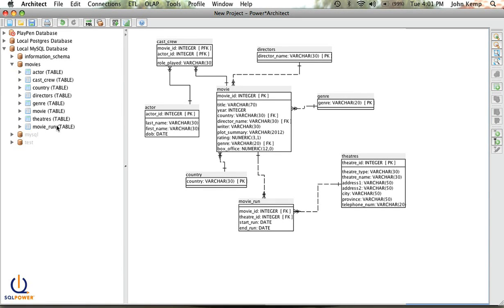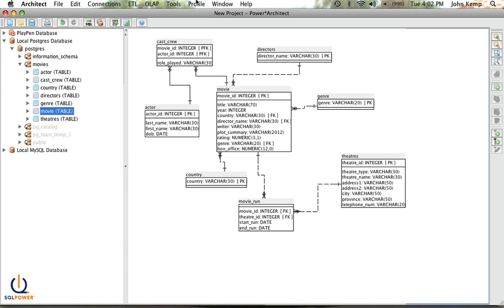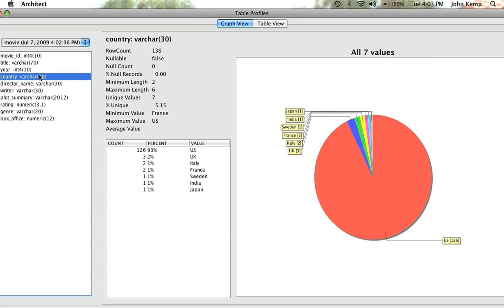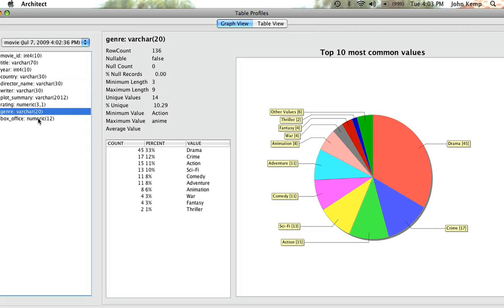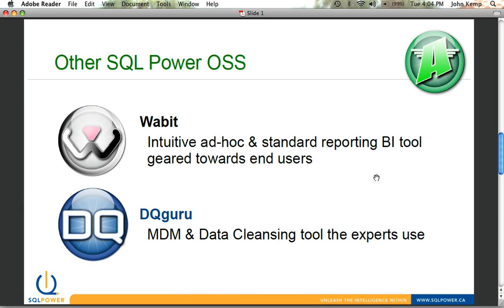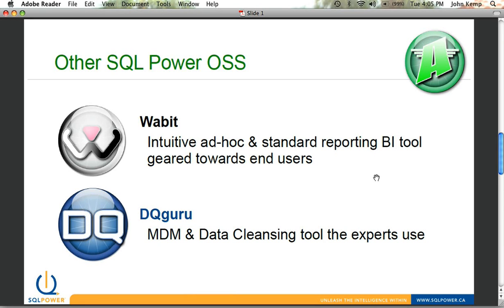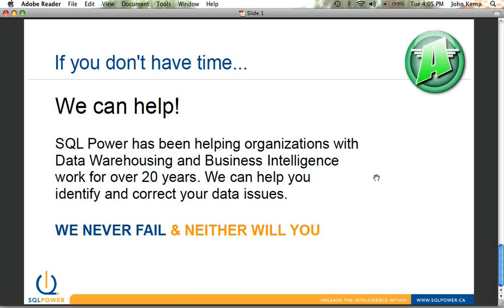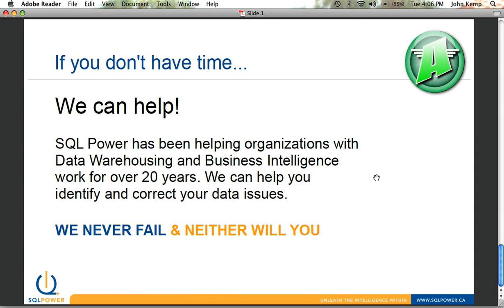Data Profiling using SQL Power Architect (3 of 3)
SQL Power Architect is a user-friendly Open Source data modeling tool. Created by data warehouse designers, it has many unique features geared specifically for the data warehouse architect. It allows users to reverse-engineer existing databases, perform data profiling on source databases, and auto-generate ETL metadata.